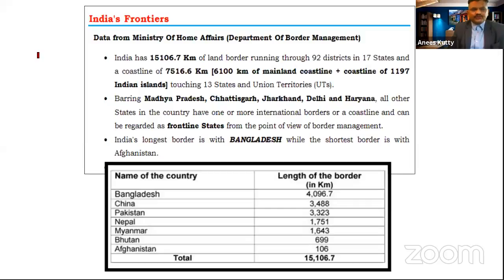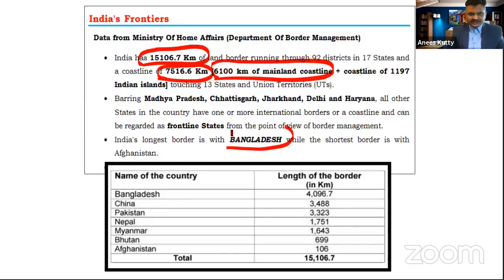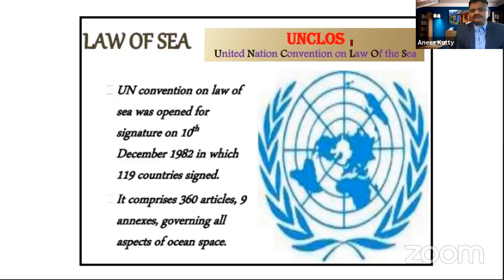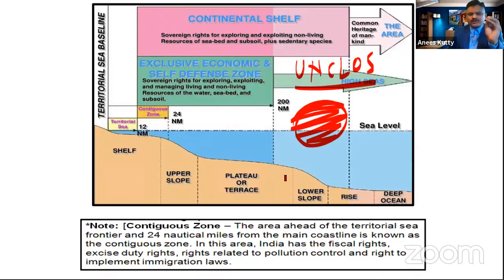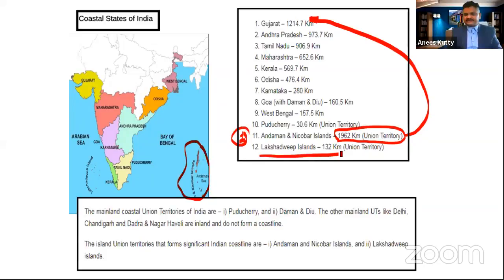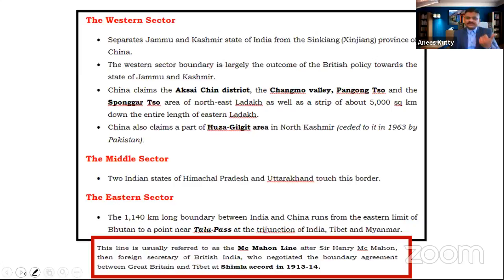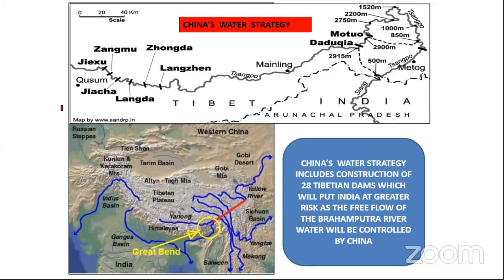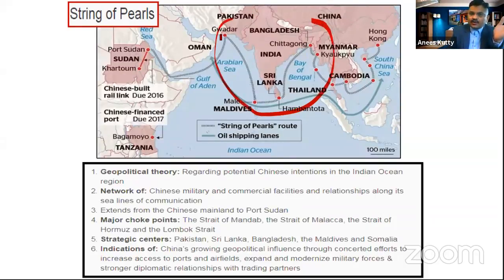GAT Geography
(ADCI), PUNE

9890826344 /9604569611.